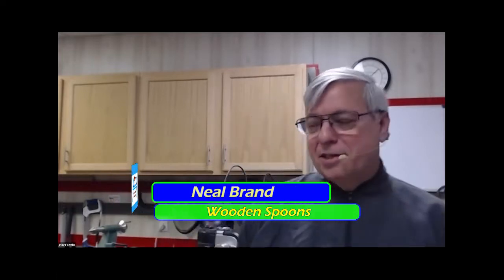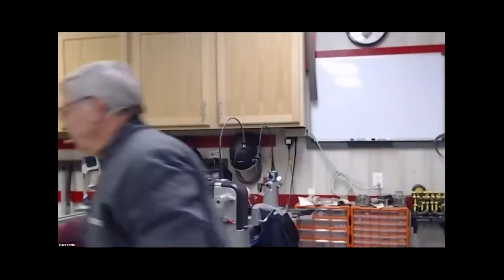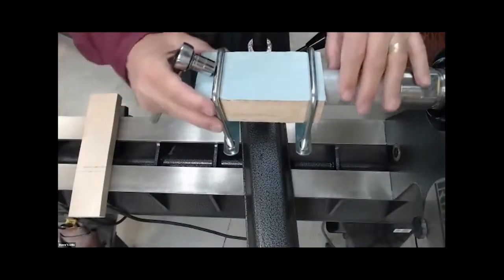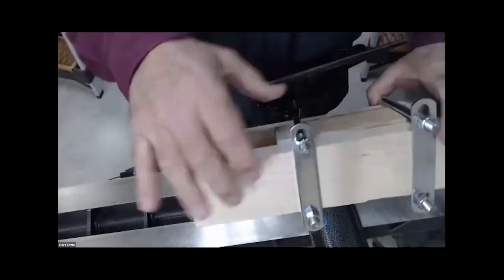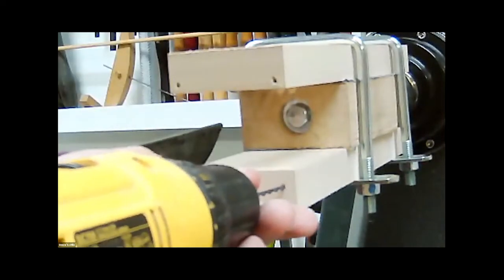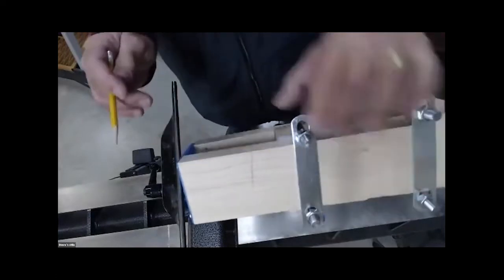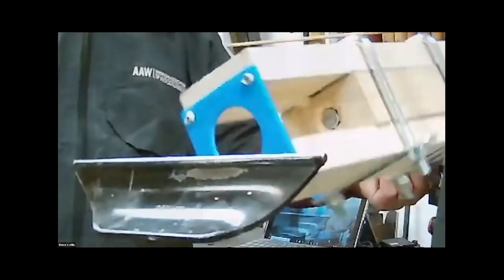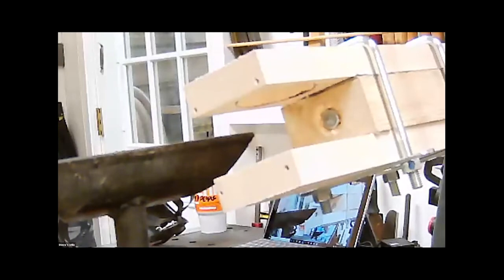Spoons - Neal Brand - Pt 1 - Intro and Shaping the Inside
Neal Brand - Spoons

Neal walks us through his method of turning wooden spoons.  These have the oval shape typical of spoons, unlike the rounded scoops we often have seen turned on the lathe!

Part 1 - Introduction, the Jigs, and hollowing the spoon

Part 2 - Shaping the outside of the spoon

Part 3 - Finishing the Handle and sanding
Part 4 - Determining the Jig Dimensions and Q&A

Neal Brand is a member of Golden Triangle Woodturners, Woodturners of North Texas, and the Dallas Area Woodturners as well as the American Association of Woodturners.  His first experience using a lathe was turning a walnut lamp in junior high shop class. Neal was immediately intrigued with woodturning, but it wasn’t until 40 years later that he owned a lathe and turned his second project.

There are two things Neal doesn't like about how people usually turn spoons. One is that there is no choice in the shape of the hollow part of the spoon, it is always round. The second is that the hollowing process requires mounting the spoon so that the handle dangerously spins around like a propeller. Neal shows us an alternate way to make spoons that allows the turner more flexibility in shaping the spoon and eliminates the need for a spinning propeller. He also talks about how to make jigs required for the process.